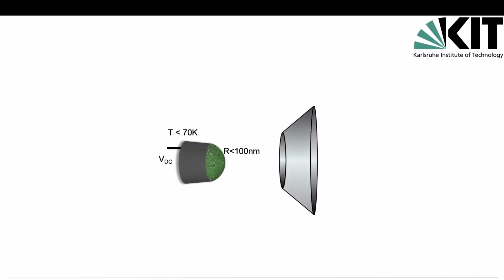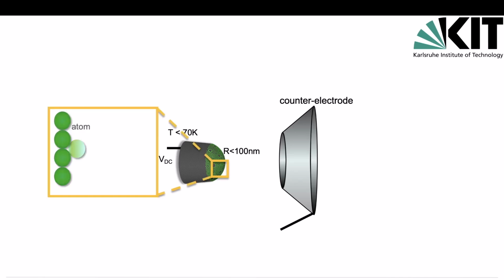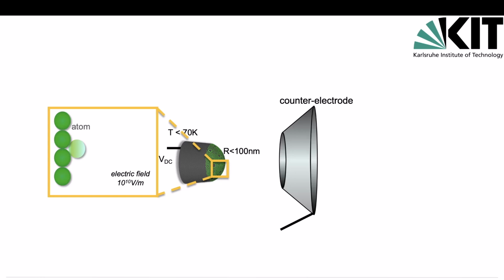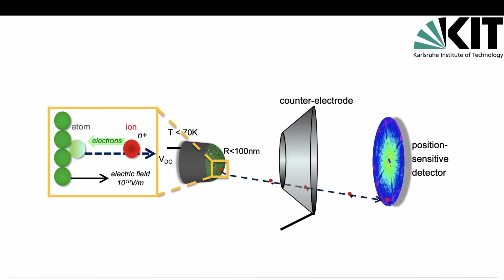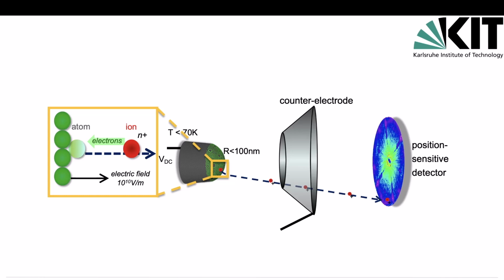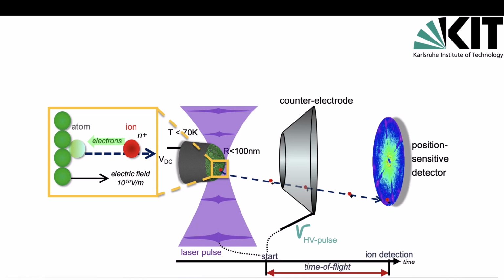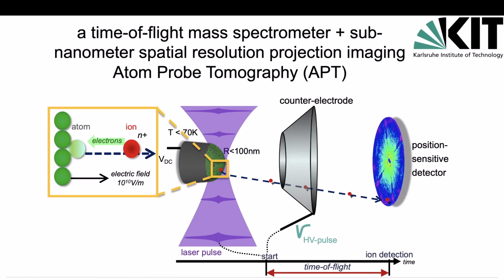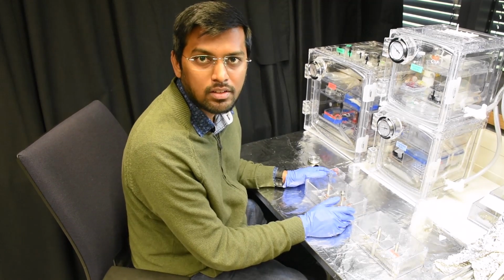Atom probe tomography APT (KIT)